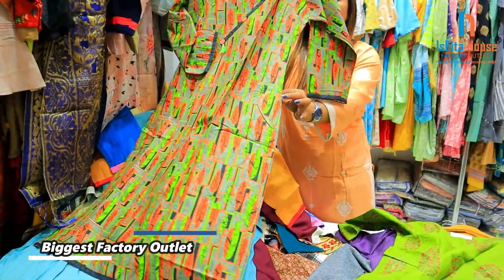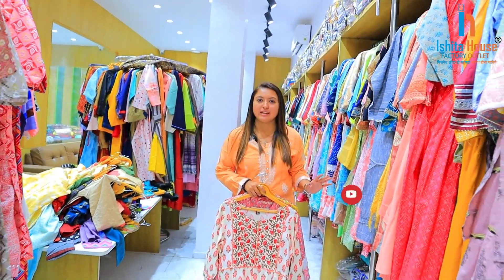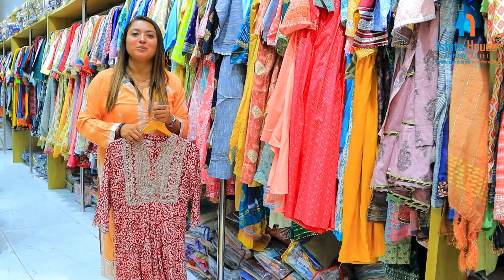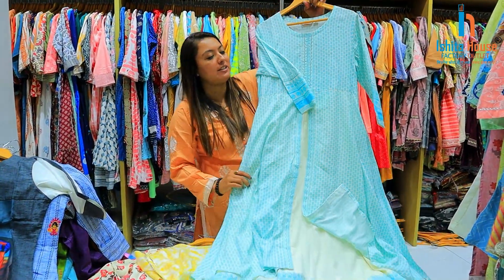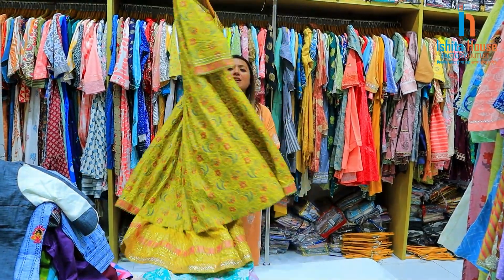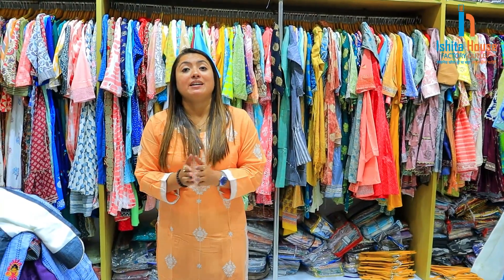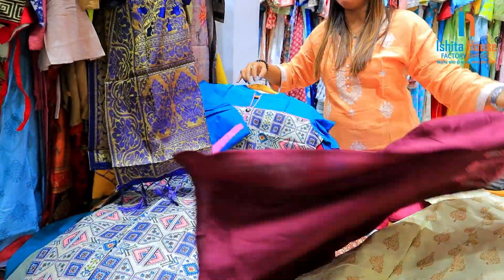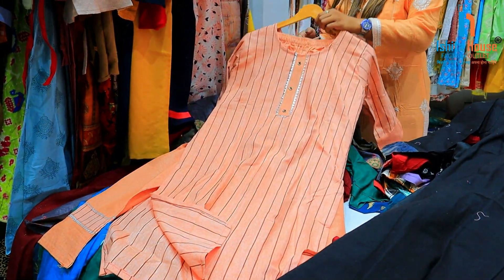ఇలాంటి Kurtis Cash On Deliveryలో వస్తే వదలగలమా😱! Latest Collection Kurtis from Factory Outlet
Jogani Mata Mandir, Surat, Gujarat.

🔴 Check our latest catalogue collection here & place your order. Hurry!

Thanks.

Promotions/Collaborations :
❤️Vijju Veeru Official Channel Link❤️

Love ,
Vijju.